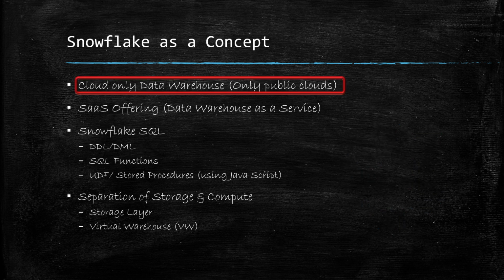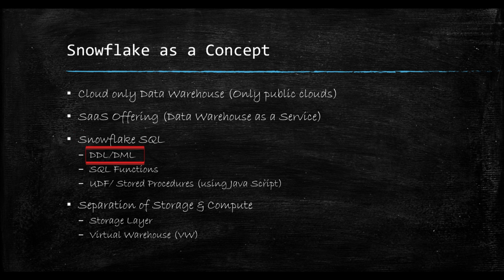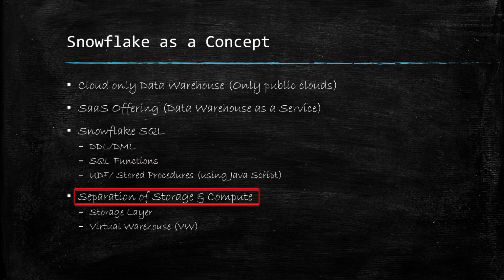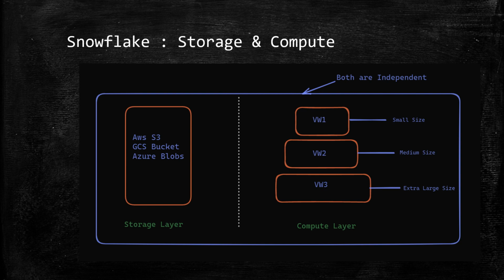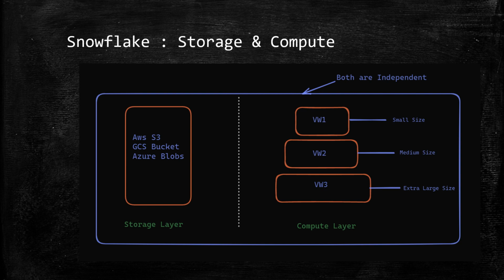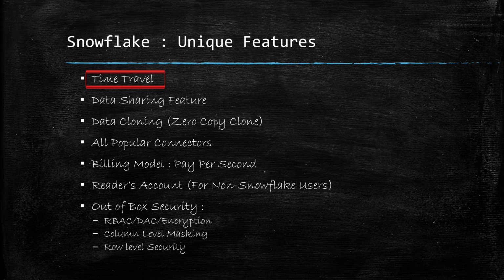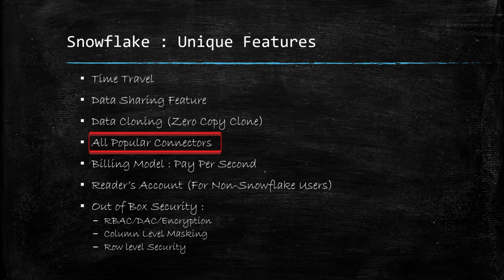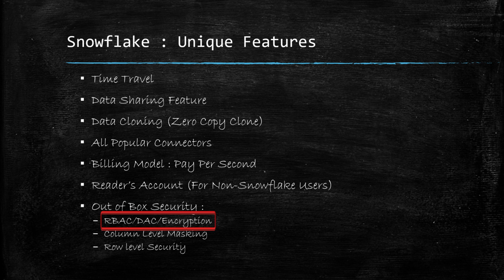#1 | Snowflake and Its Unique Features | Snowflake Tutorial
In this Video, I am explaining what is snowflake and why it's so hot and demanding in market.

Snowflake is most trending data warehousing solution which is totally on cloud.

I have tried my best to explain all its unique features.